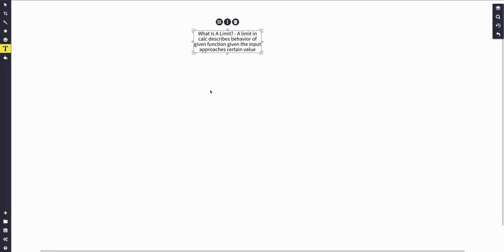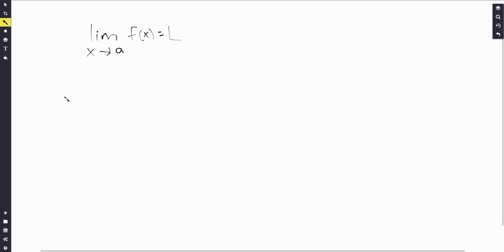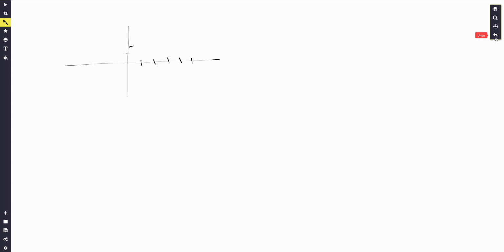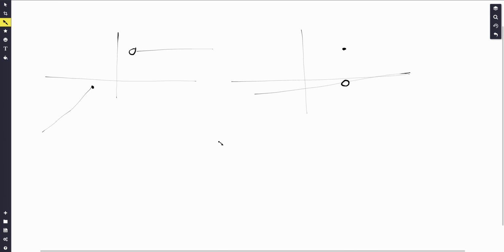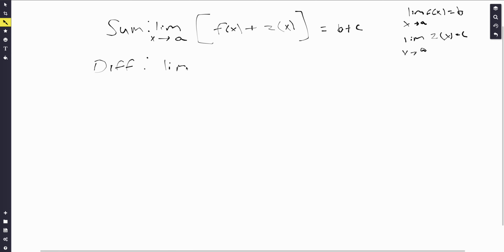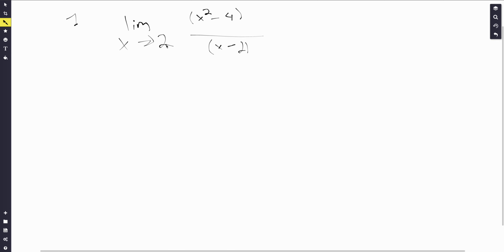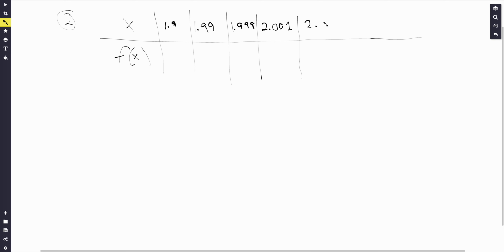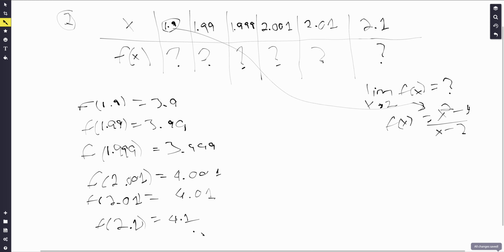Limits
In today's video, we will be going over limits and understanding them using graphs, algebra, and tables.